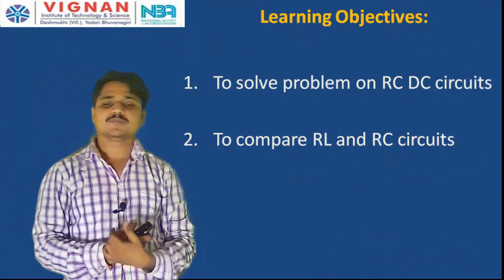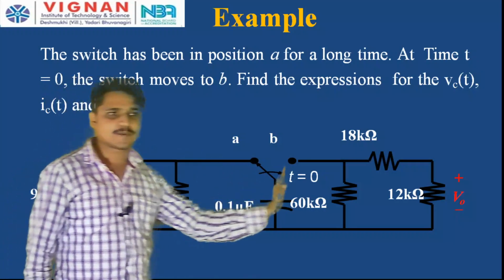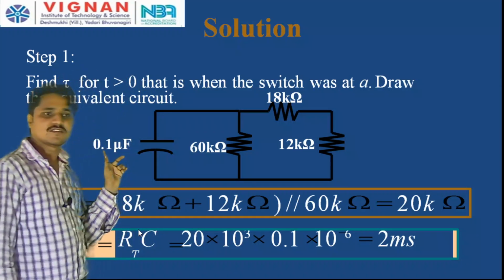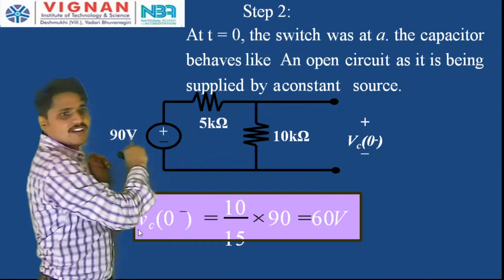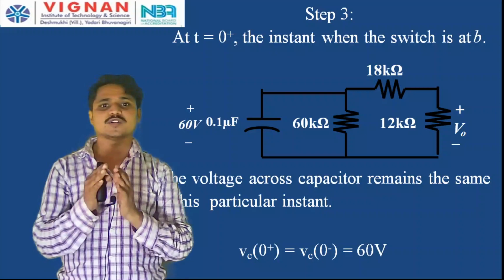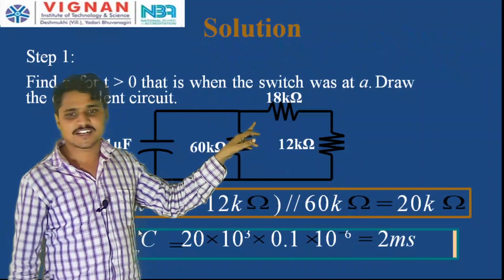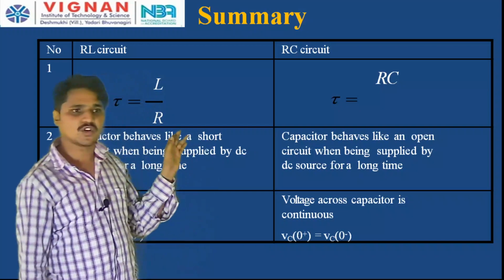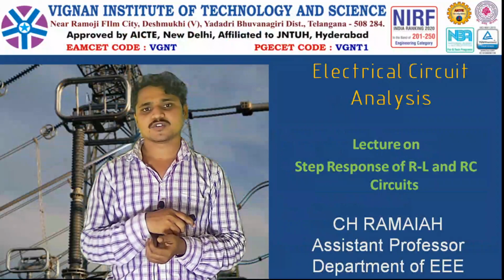L15 EXAMPLE PROBLEMS ON RC CIRCUIT